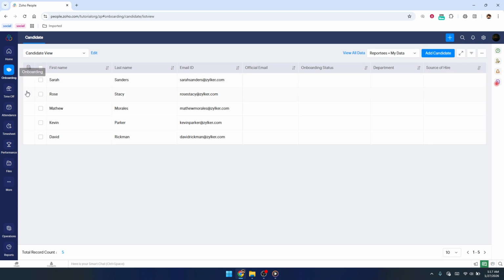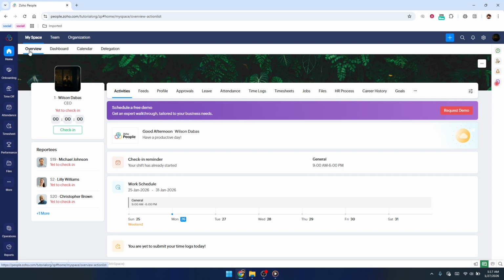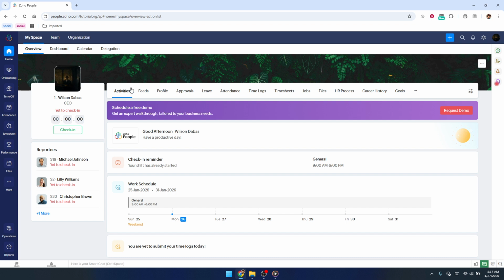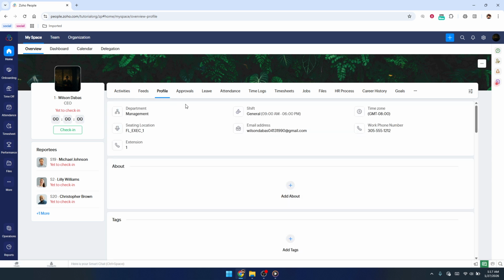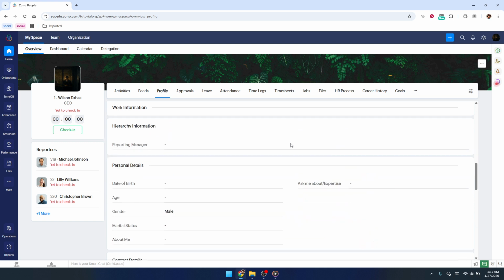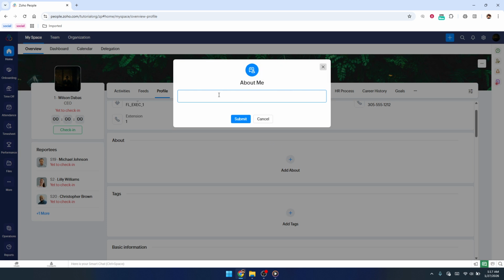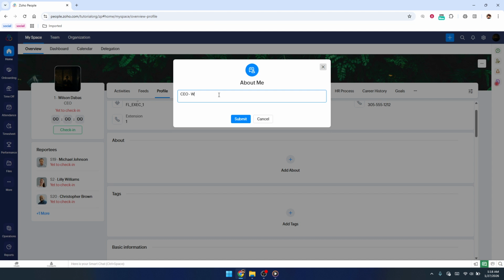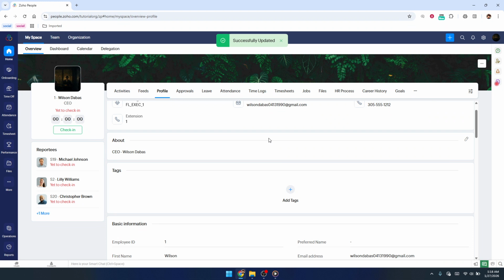How To Give A Description On Profile On Zoho People [2026 Guide]